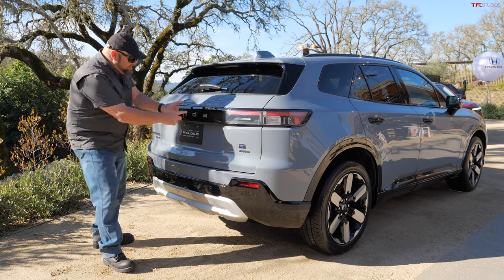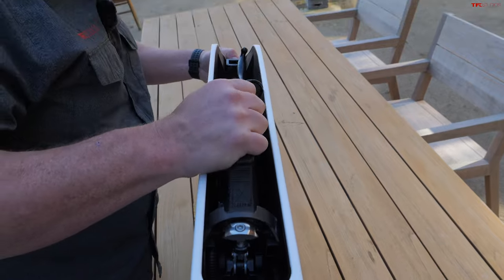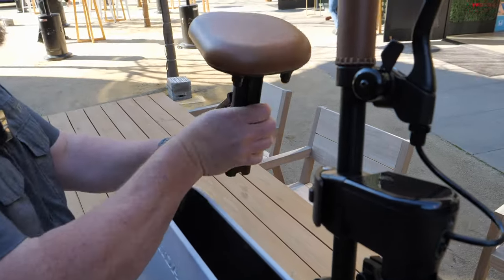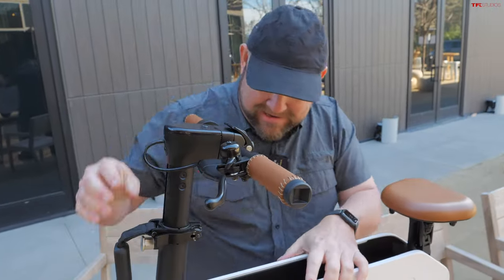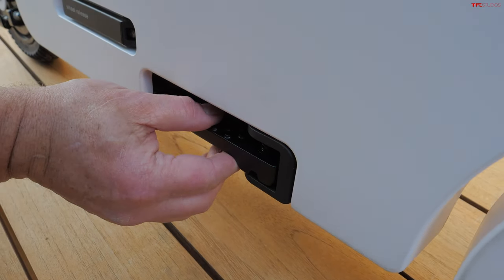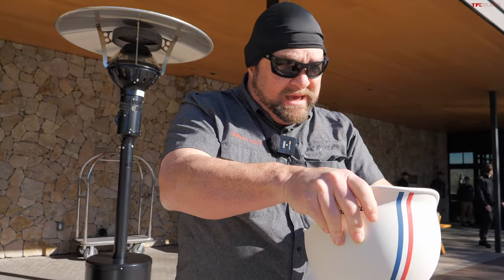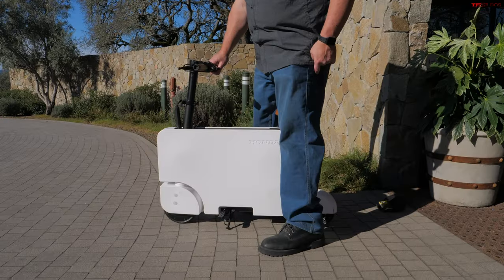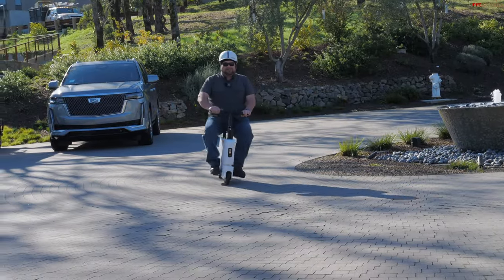Honda Motocompacto VS Nathan: Is Honda's Smallest Vehicle Big Enough For A Full Size American?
Rider Justice is a trusted personal injury law firm with a specialty in helping motorcyclists and overlanders after a bike or vehicle accident.

00:00-00:47 Intro
00:47-03:54 Assembly
03:54-04:12 Specs
04:12-05:32 Safety
05:32-08:07 Riding